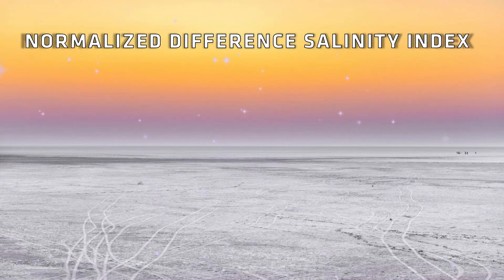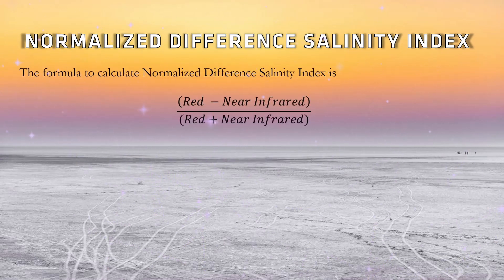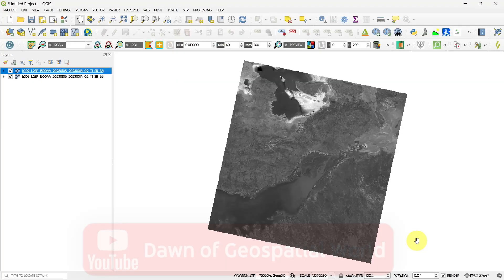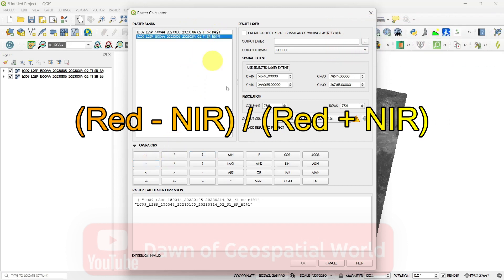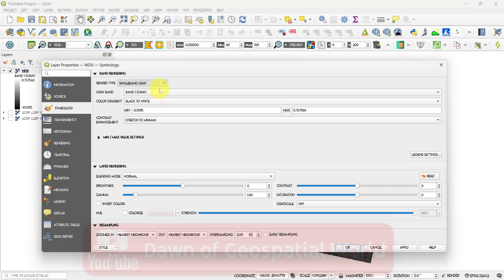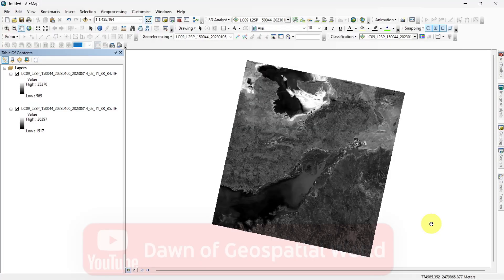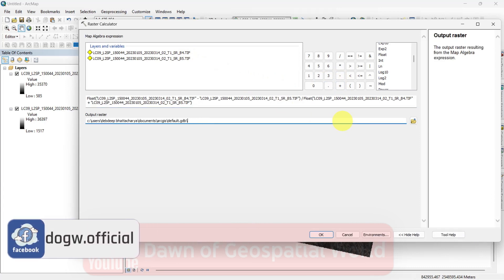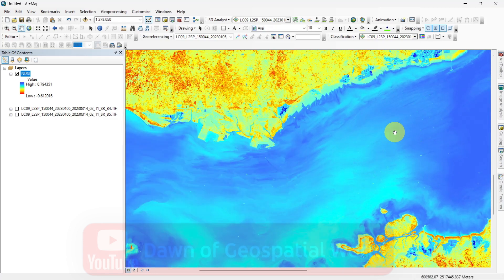Normalized Difference Salinity Index | Calculate NDSI (Salinity) in QGIS & ArcMap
The Normalized Difference Salinity Index (NDSI) is a remote sensing technique used to estimate the salinity levels of water bodies using satellite or aerial imagery. It is a valuable tool for monitoring changes in water quality and is particularly useful for managing coastal and inland water resources. In this article, we will discuss what NDSI is and how to calculate it using two popular GIS software programs: QGIS and ArcMap.

Understanding NDSI (Salinity):
NDSI (Salinity) is based on the principle that different concentrations of dissolved salts in water affect the way it interacts with electromagnetic radiation. In areas with high salinity, water absorbs more energy in certain spectral bands, such as the near-infrared, and reflects less energy in the visible spectrum. Conversely, in areas with low salinity, water absorbs less energy in the near-infrared and reflects more energy in the visible spectrum.

Formula:
NDSI = (Green - NIR)/(Green + NIR)
Where
Green = Green Band
NIR = Near Infrared Band

Chapters
00:00 About Topic (Salinity Index)
01:45 Intro
01:13 Calculate NDSI in QGIS
02:49 Calculate NDSI in ArcMap
04:14 Outro